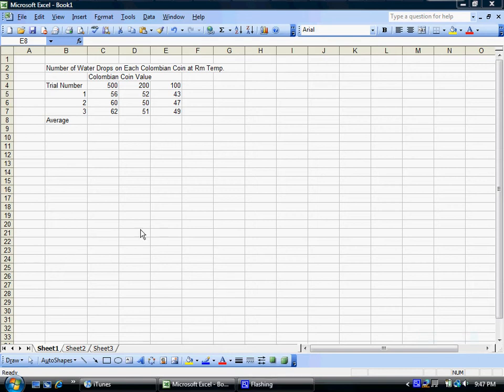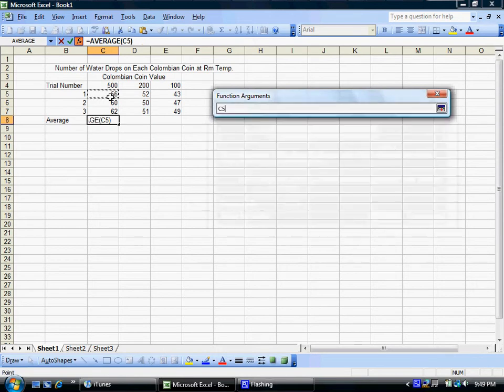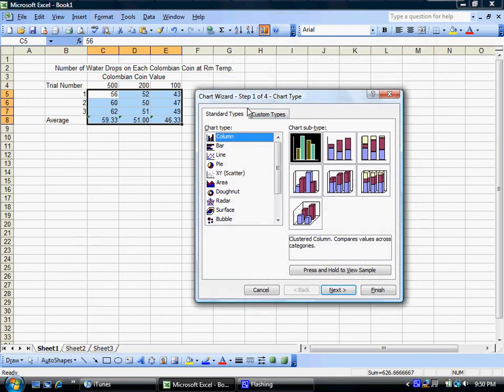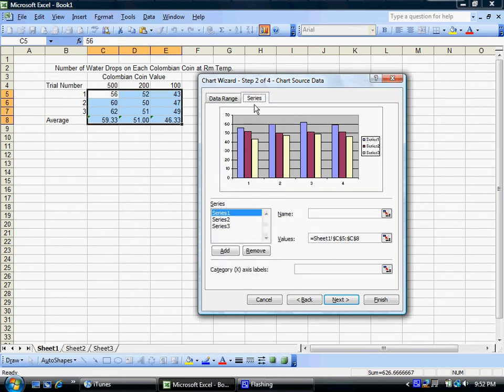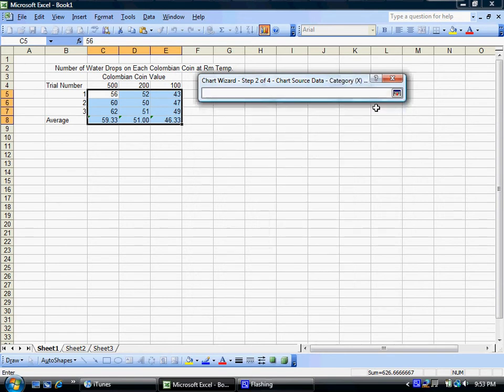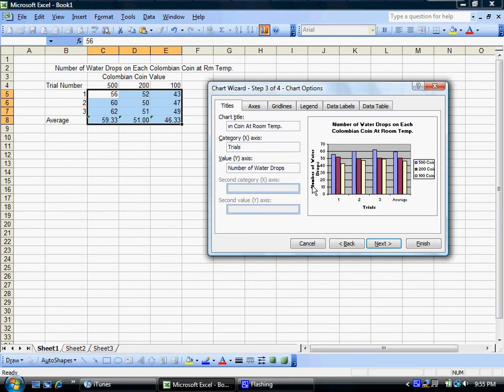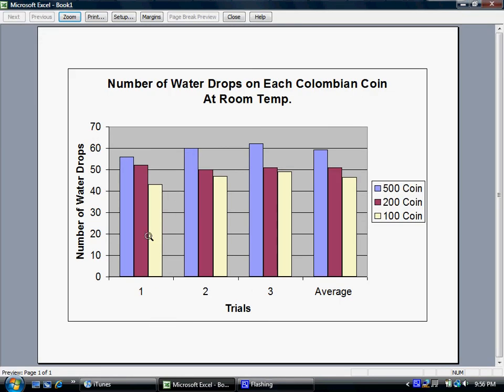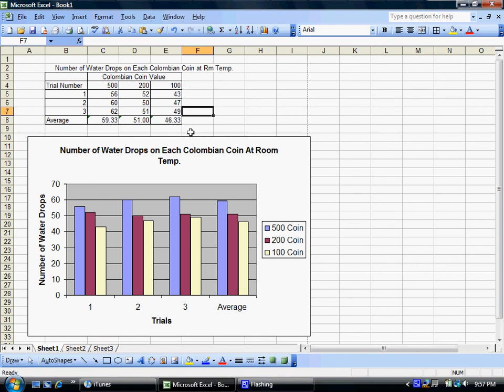Making Tables and Graphs in Excel 2003